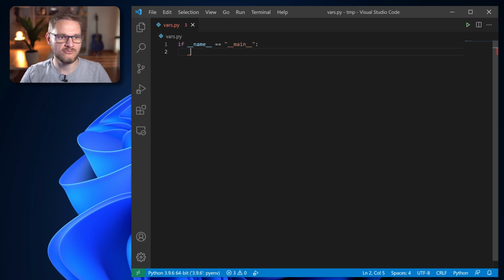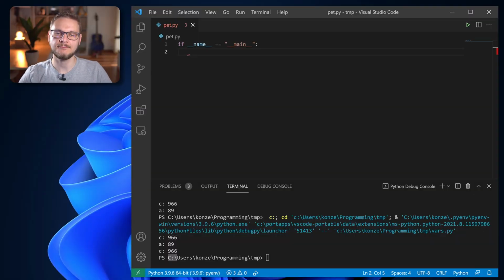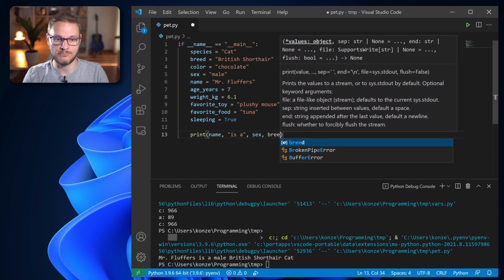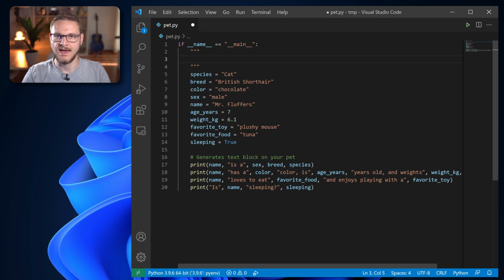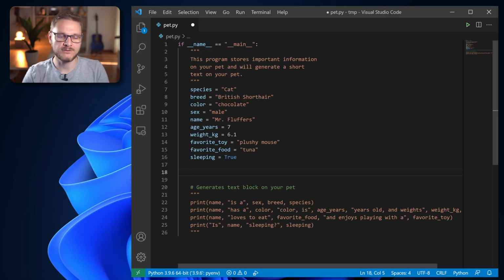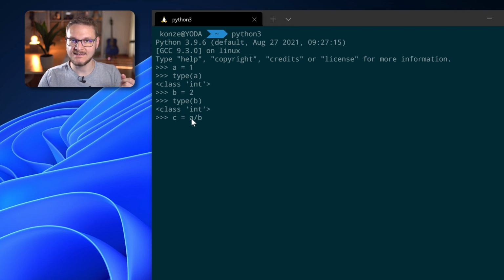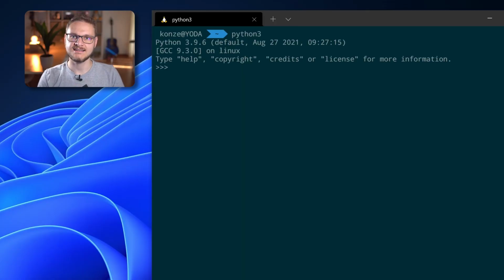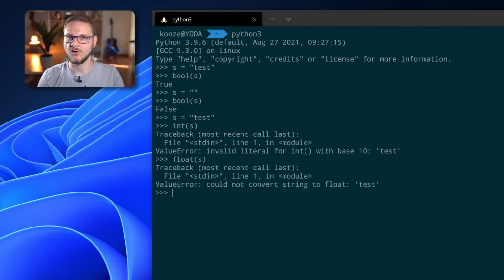Python Variables | Python Course #2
This video will teach you what variables and primitive data types in Python are and how to use them. This course is for absolute beginners and covers how to store and retrieve data in programming languages. Additionally, you will learn about the data types integer, float, string, boolean, and Python's dynamic typing system.

Recording Gear
Camera - Sony A6400
Lens - Viltrox AF 23mm f1.4
Microphone - Rode Wireless Go
Keyboard - Keychron K2 v2

⏰ Timestamps:
0:00 Intro
0:21 What are Variables in Programming?
0:45 Variables in Python
3:39 How to Name Variables in Programming?
7:54 Rules for Python Variable Names
8:32 Python Code Comments (Single- and Multi-line)
11:57 Python Primitive Data Types
13:03 Python's Dynamic Type System
13:33 Python Check Variable Data Type
14:49 Converting/Casting Python Data Types
18:16 Explicit Type Casting in Python
22:00 Outro